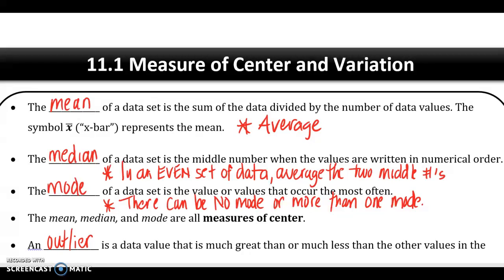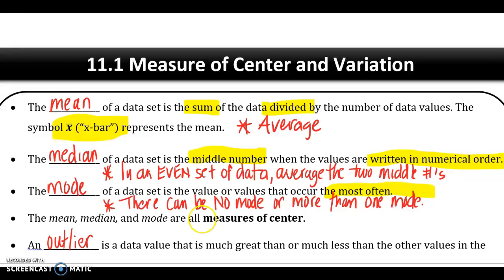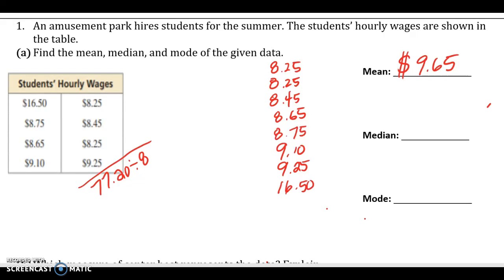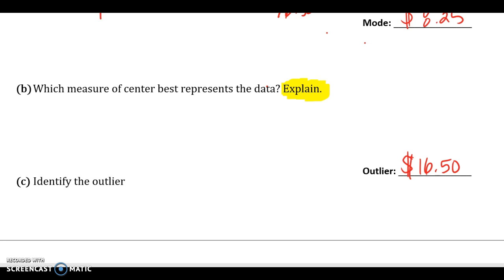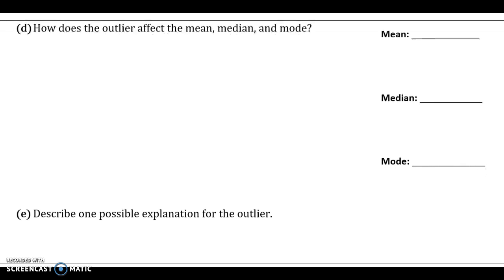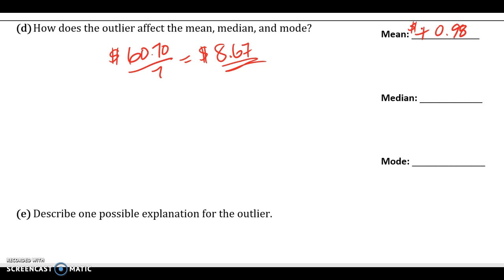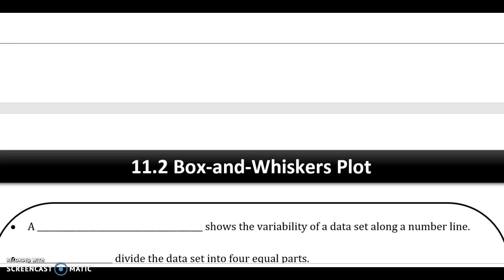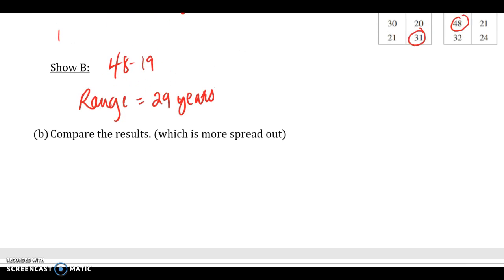11.1 Notes - Algebra